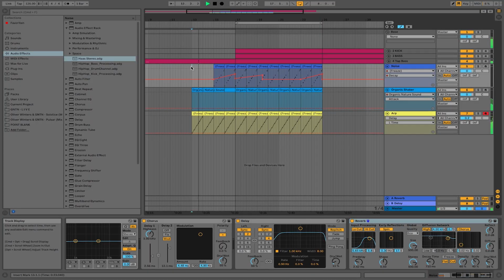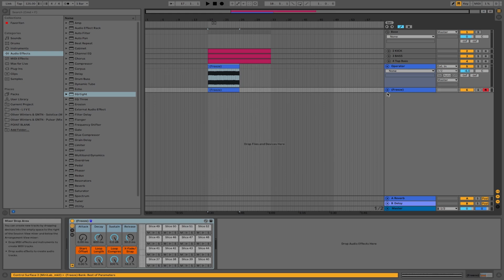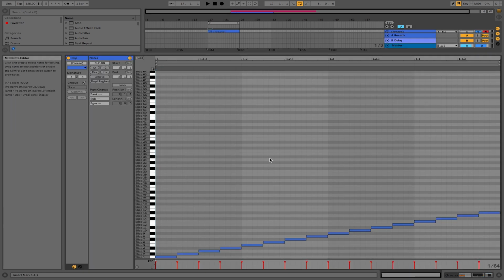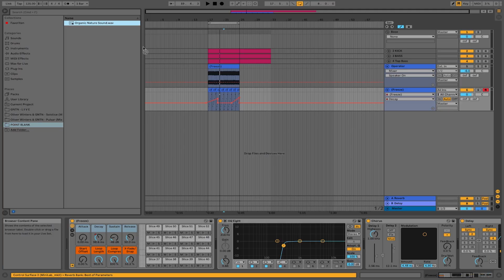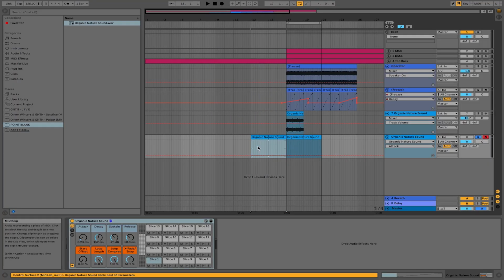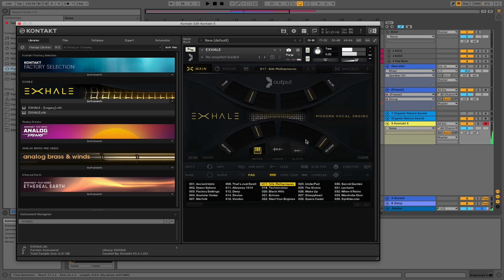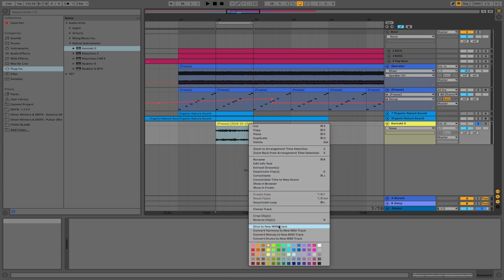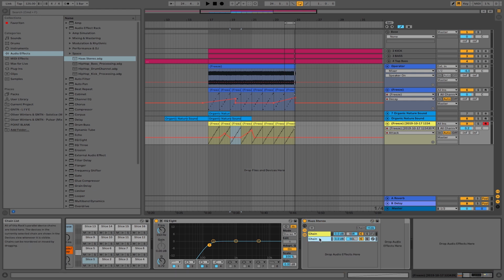Masterclass: Techno Production Tips with GNTN - ADE 2019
Whilst at ADE last year we joined the techno duo, GNTN, for an exclusive masterclass packed with production tips on turning audio samples into percussion, FX and more.